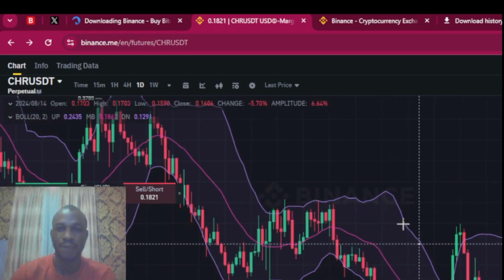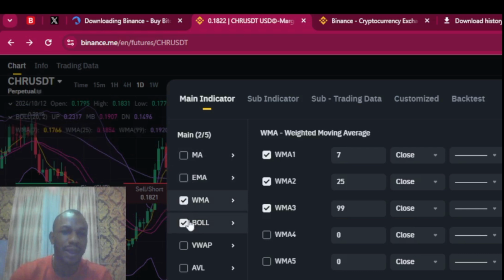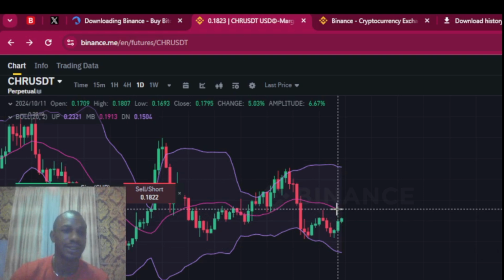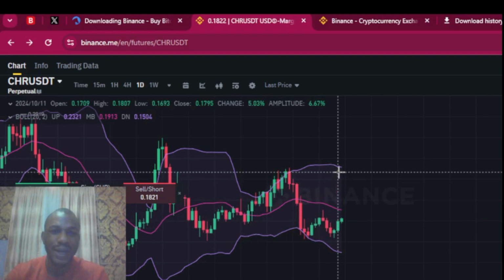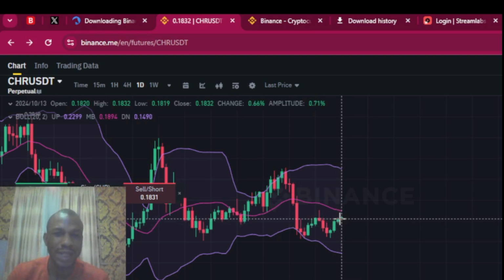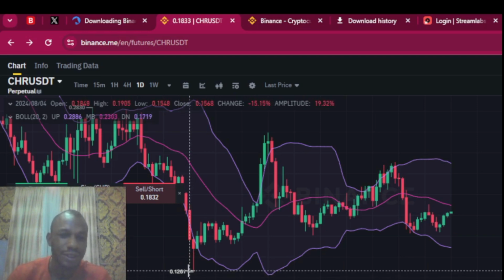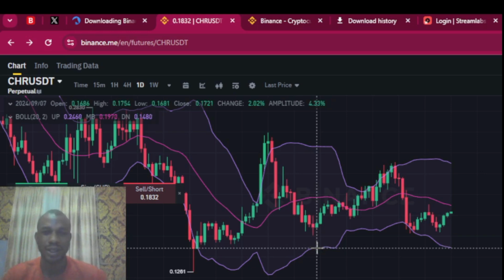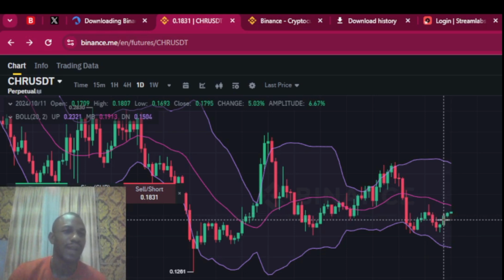HOW TO USE BOLLINGER BAND FOR ENTRY AND EXIT DETERMINATION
This video teaches how to use Bollinger technical analysis for determining the entry and exit point in cryptocurrency market cycle